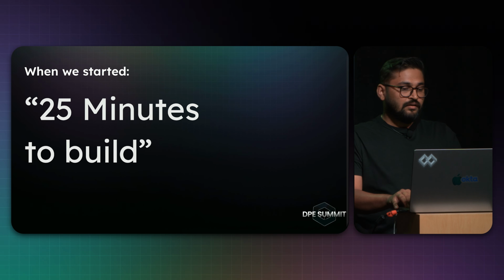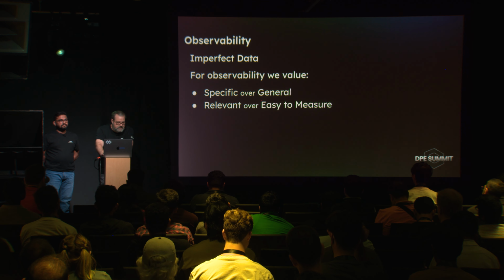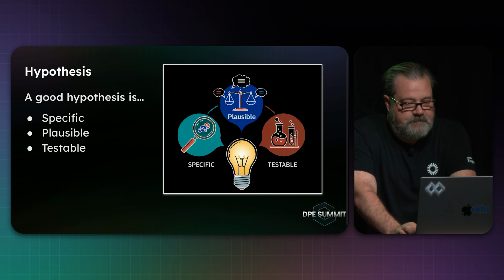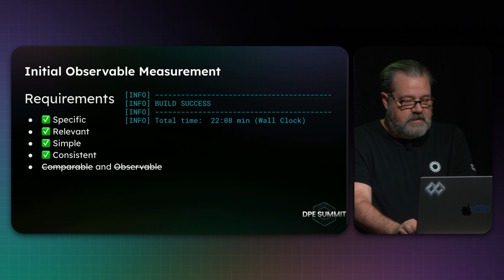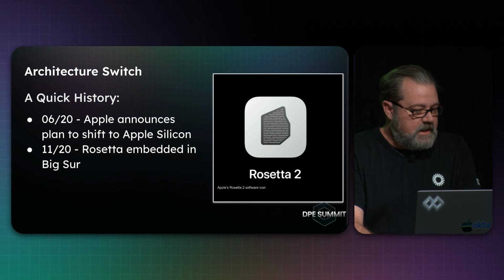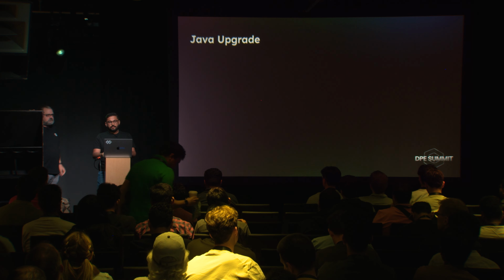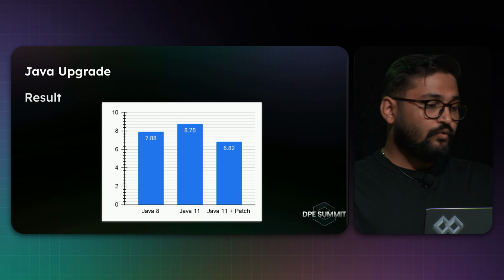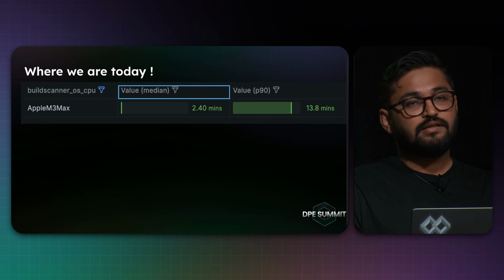From 25 Minutes to 2.5: Okta's Journey to Faster Builds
Presented by Anugrah Singhal and Jason Erickson (Okta) at DPE Summit 2025, an event developed and hosted by Gradle.

to learn how to reap the rewards of AI in today's software development landscape while avoiding the pitfalls.

Tired of glacial Maven build times? We were, too. Slashing build times in a large 1400 module project is a deliberate journey. This session reveals our multi-year effort to optimize our developer experience. This session isn’t just about the destination; it’s about the critical milestones and unexpected hurdles we encountered along the way.

We share how we used build performance insights to identify and fix critical bottlenecks, navigated challenges during a major Java upgrade, adapted to the performance characteristics of new developer hardware, and implemented caching mechanisms to achieve dramatically faster feedback loops. Learn practical strategies and key considerations for significantly improving your build speeds and boosting developer productivity, regardless of your specific tech stack.

0:00:00 Introduction to the monolith and developer productivity team
0:01:06 Defining the problem-solving cycle: observation, hypothesis, and experiment
0:09:45 Implementing Maven build scanner for data aggregation
0:10:46 Doubling Maven memory to reduce garbage collection
0:12:04 Migrating build environment from Intel to Apple Silicon
0:14:51 Java 11 upgrade and compiler optimization
0:17:58 Refactoring build process to implement caching mechanisms